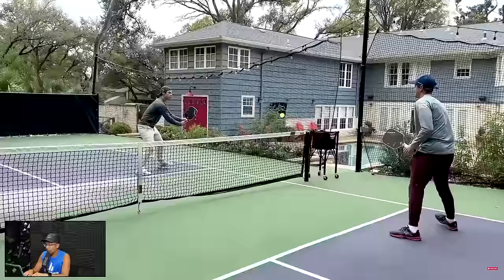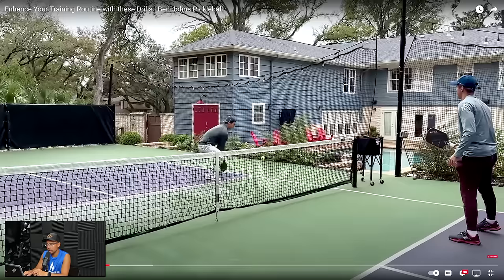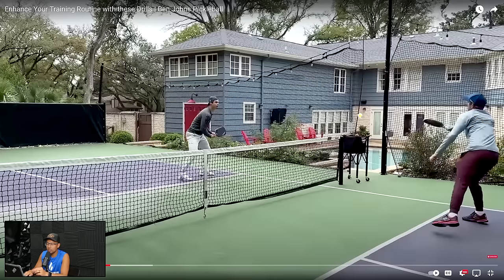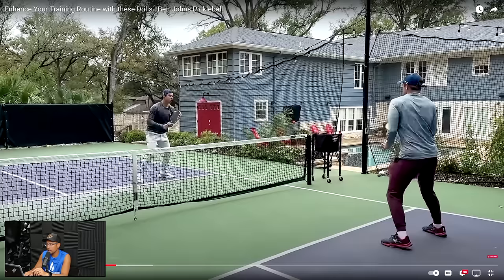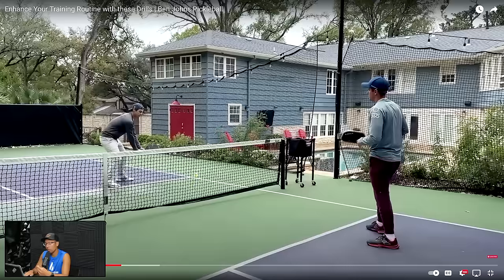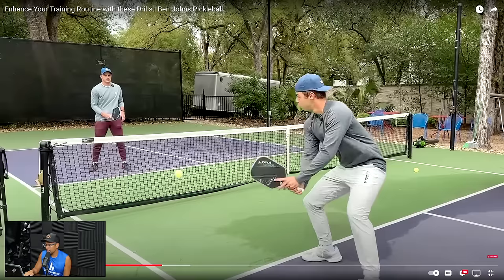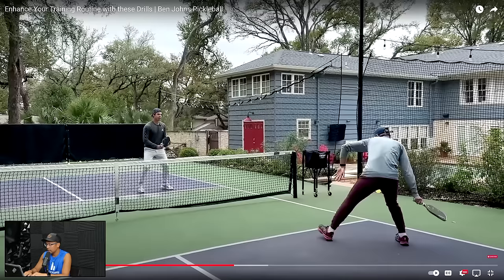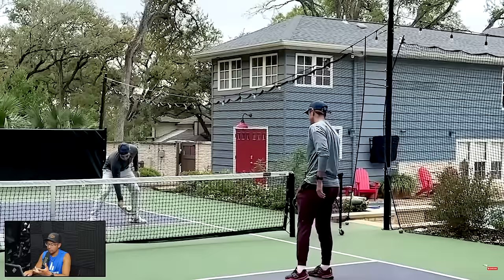This is EXACTLY Why Ben Johns is the G.O.A.T. | Pro Coach Analysis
Struggling to get to 4.0? Sign up for our FREE "Breaking the 3.5 Barrier" video series

***For TOURNAMENT Players ONLY*** If you are a tournament player (or someone who is 110% serious about improving their game), I have designed an EXCLUSIVE, week long (5-day) Super Intensive pickleball training specially for you. If you are tired of wasting money on camps or clinics that are subpar at best, and you are looking for a REAL solution to transforming your game - then we have exactly what you are looking for. Many players have transformed their game already, if you would like to join them, fill out the application for this once-in-lifetime training
*There are ONLY 12 spots available, so if you'd really like to be a part of this game-changing training opportunity, fill out the form above! I would love to see you out on the court!